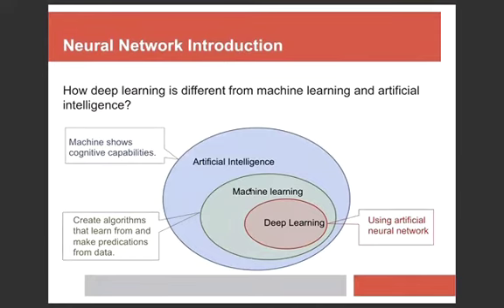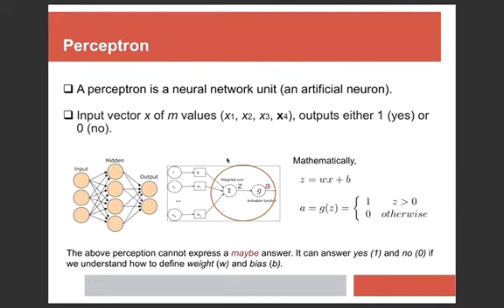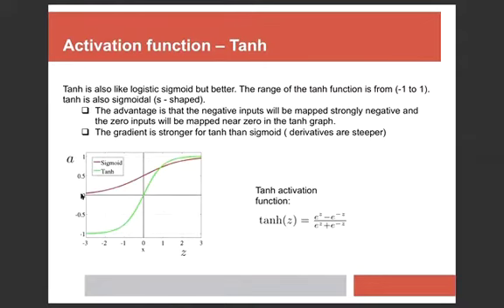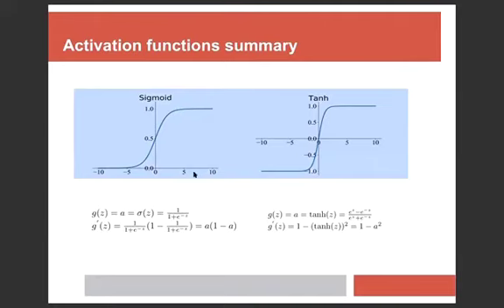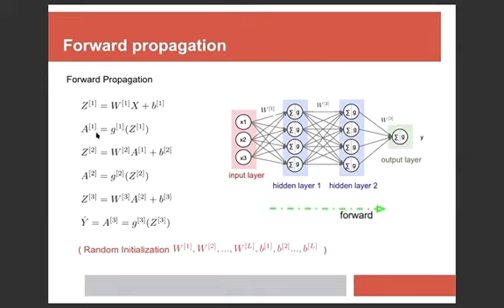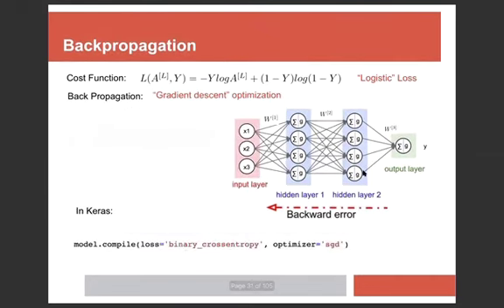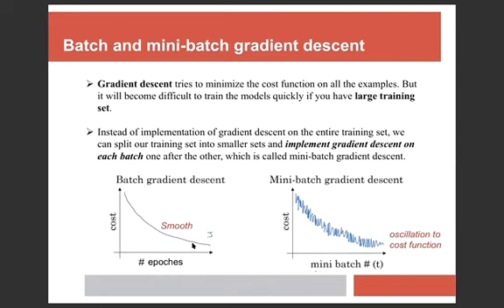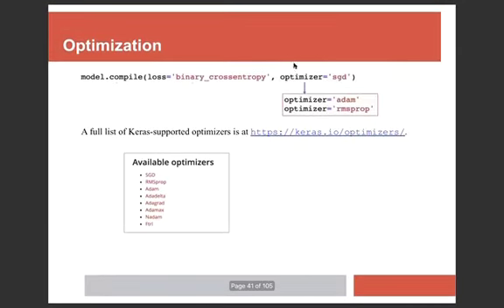Part 1: Deep Learning Foundations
This video talks about the foundations of deep learning. When you finish this video, you will understand the major components of Deep Neural Networks, like perceptron, activation functions, forward and backpropagation, as well as the optimizers.